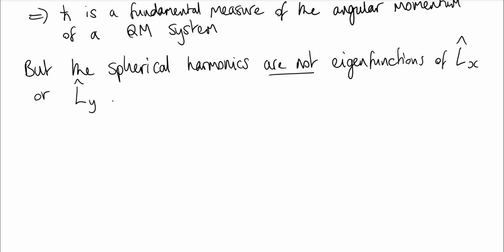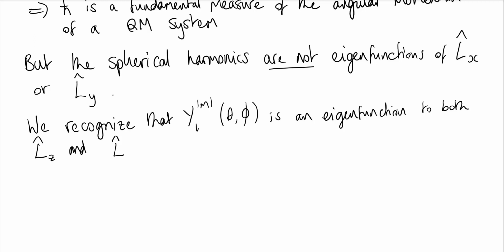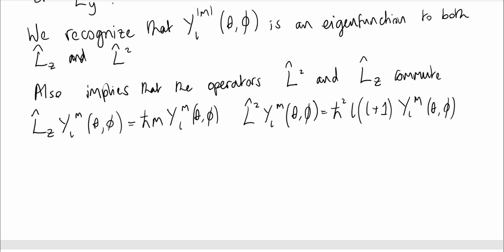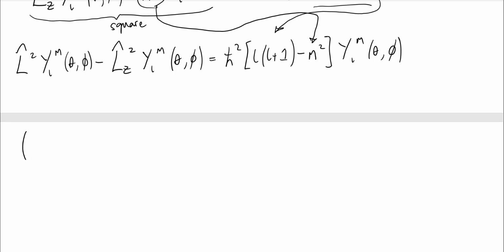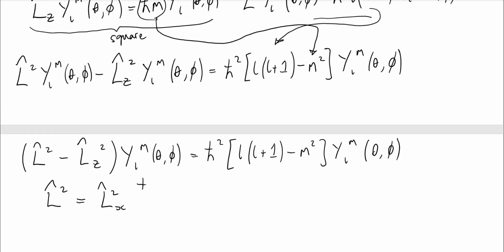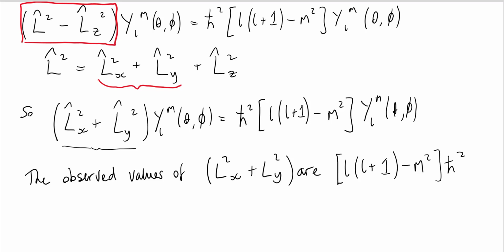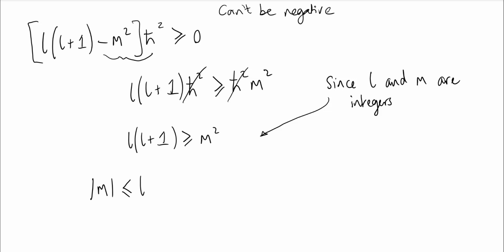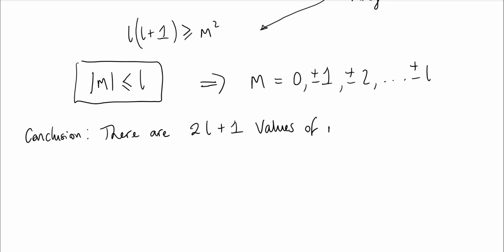Lecture 27: Angular momentum quantization in spherical harmonics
We start to think more about angular momentum for these spherical harmonics, we think about how the spherical harmonic wavefunction is also an eigenfunction for Lz-hat as well as L-hat-squared. This leads us to quantization of angular momentum for the atom, eventually.